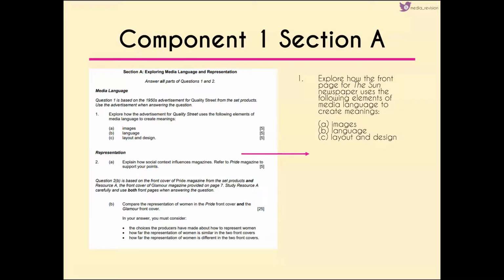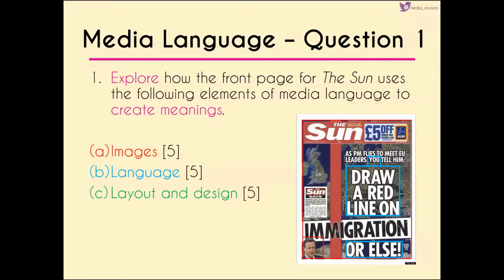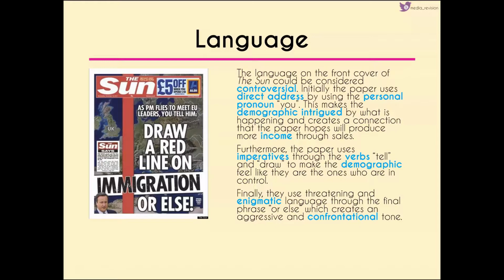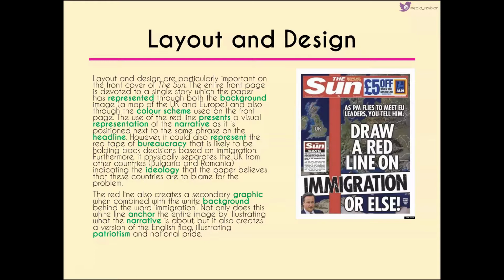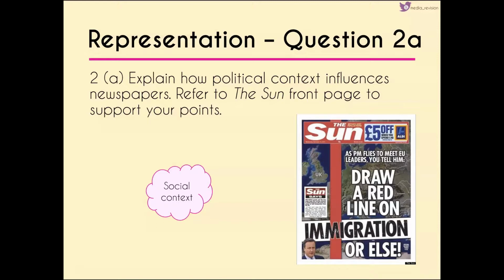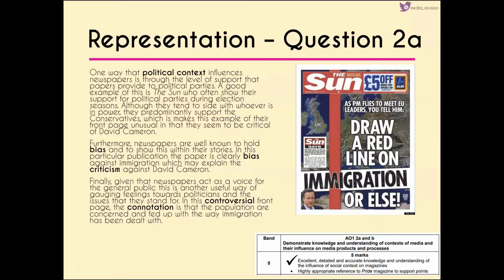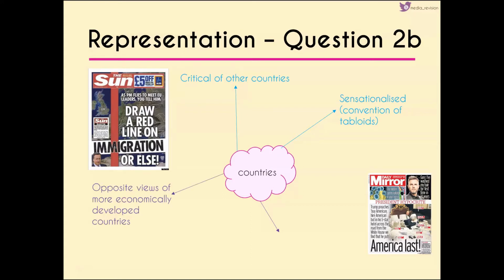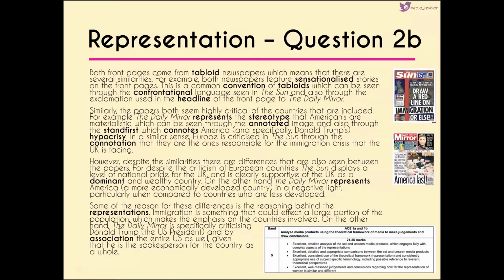The Sun - Exam Questions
A video that uses the sample assessment materials to practice Component 1 Section A questions - using 'The Sun' (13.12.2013) as a stimulus.